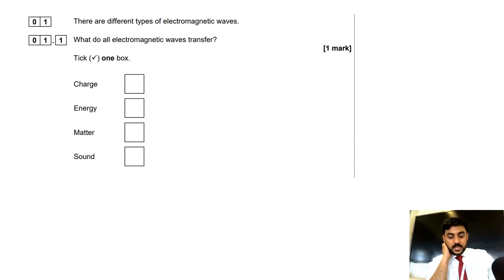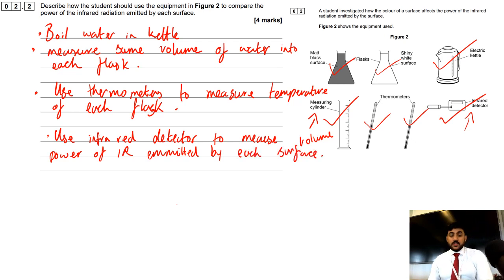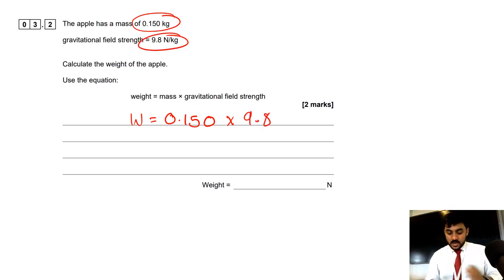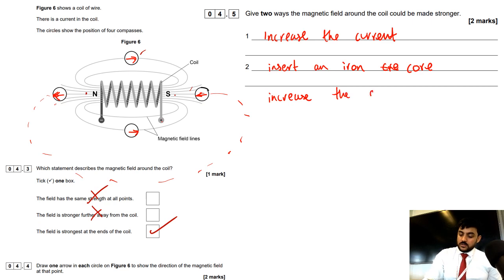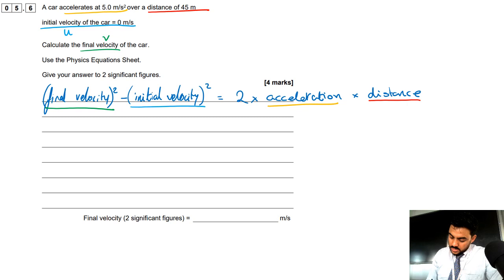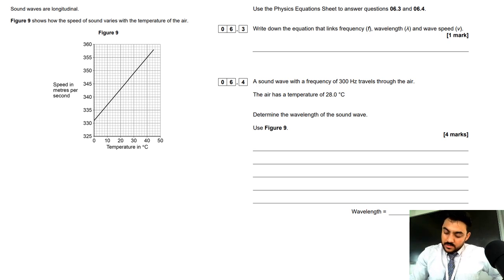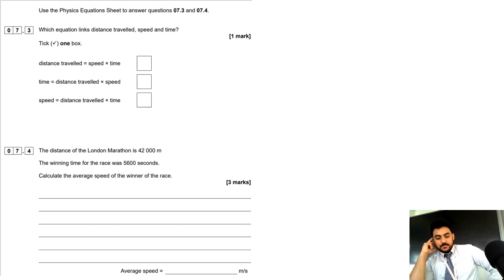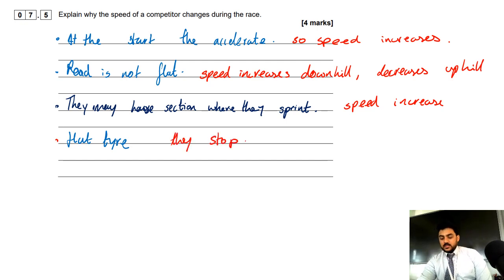Walkthrough Combined Physics Paper 2 F video